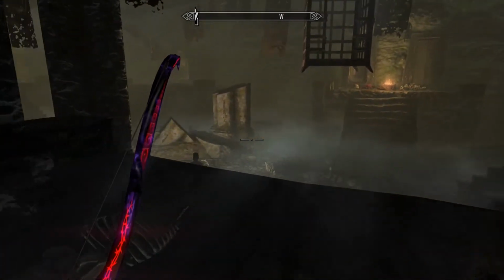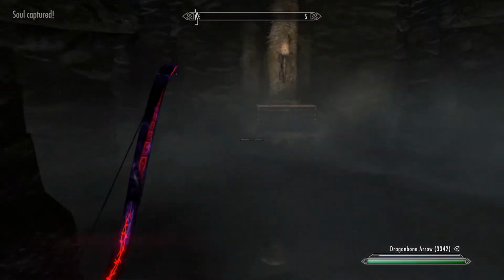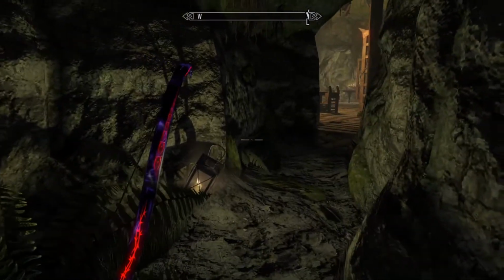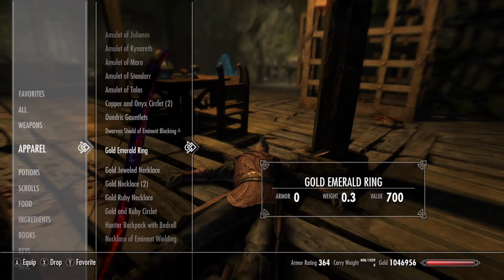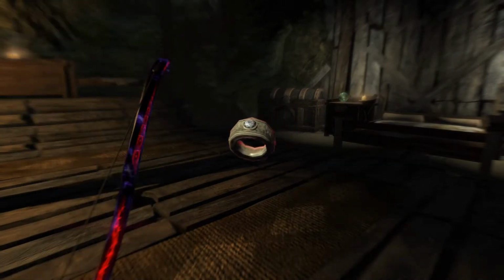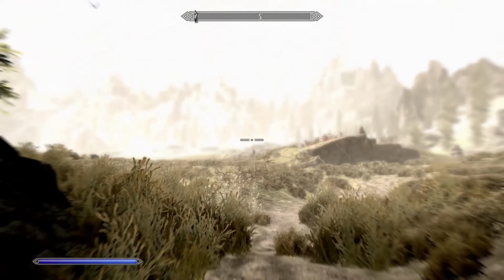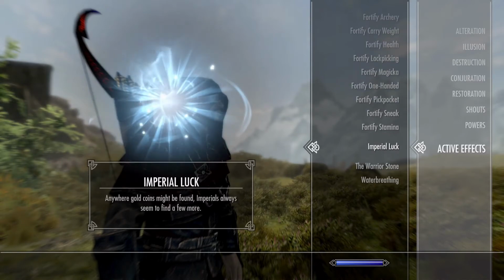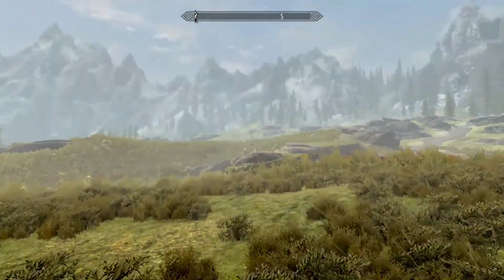SKYRIM MODS COFFEE REVIEWS Ring Of Vampire Kiss- A Morrowind Artifact